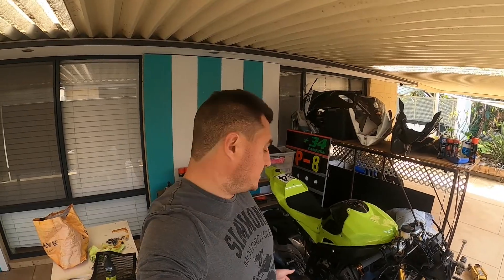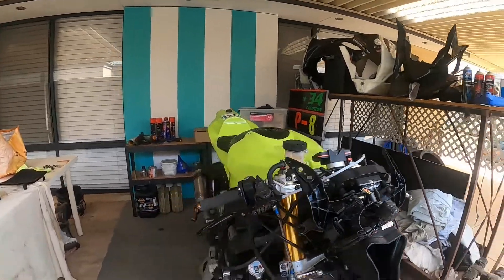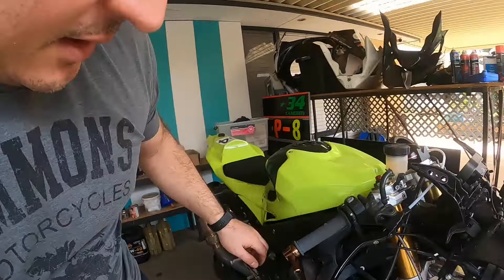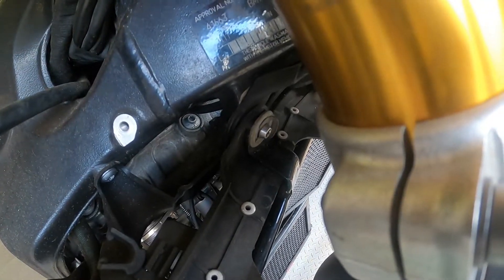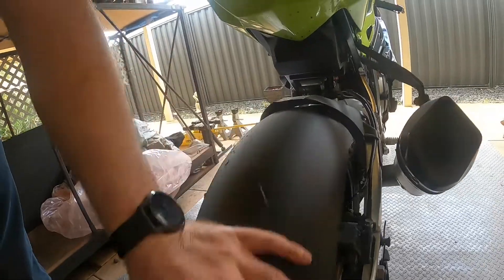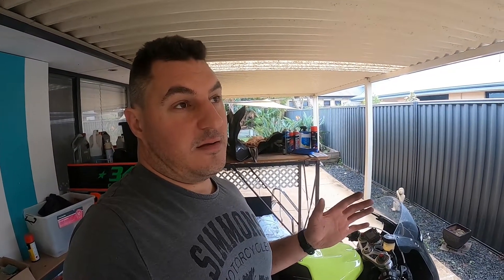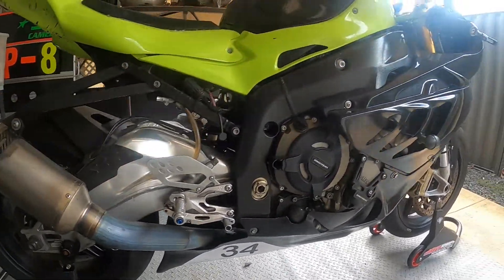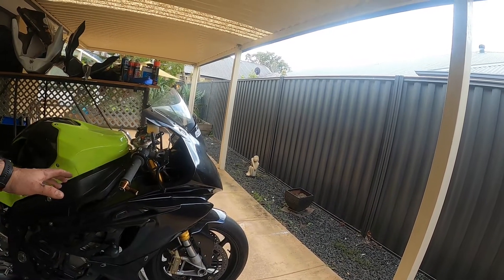BMW Update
BMW has been out of action for a few months - here is an update to see where it is at and what the plans are for it.